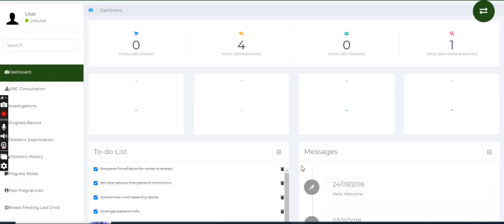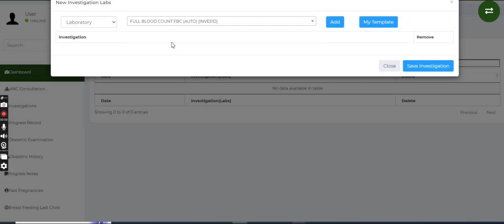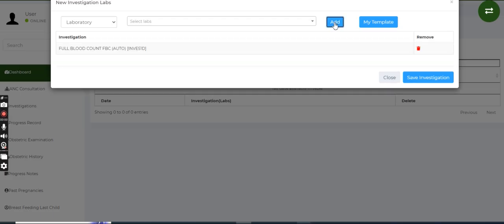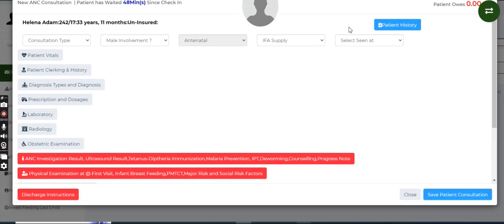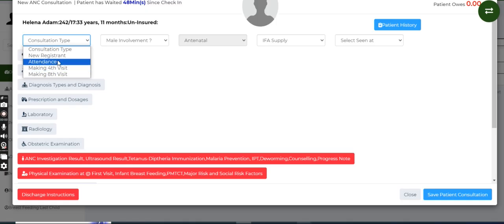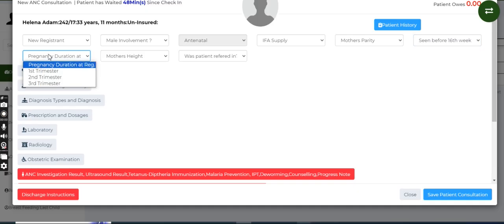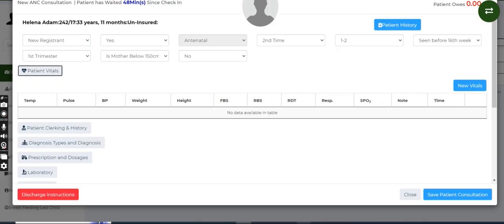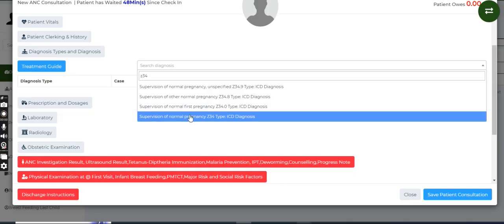Antenatal ANC Part 1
Shows how to access Antenatal care for your patients. Part 1